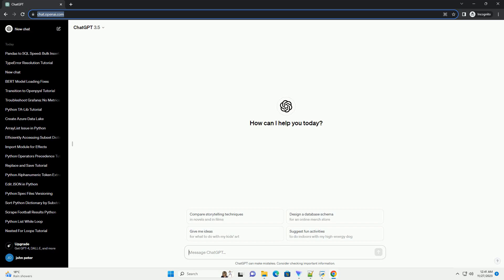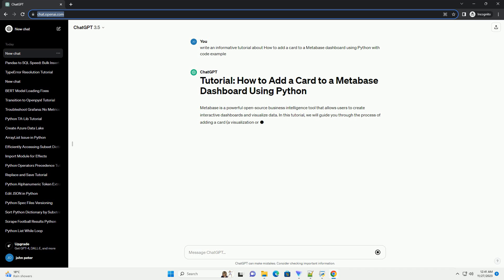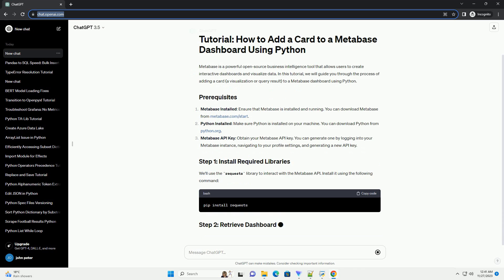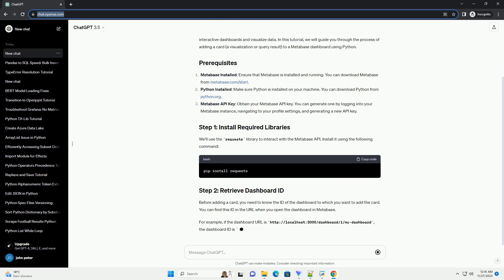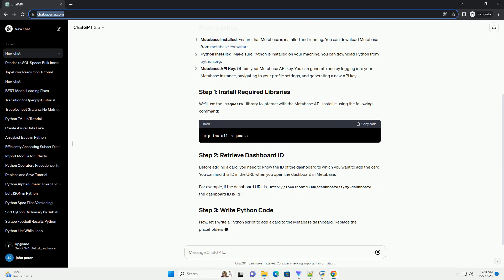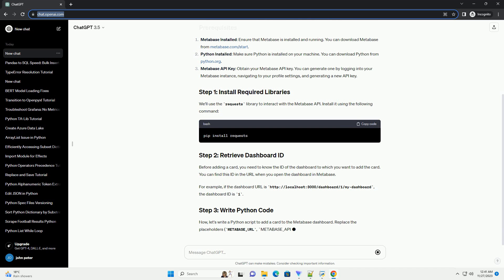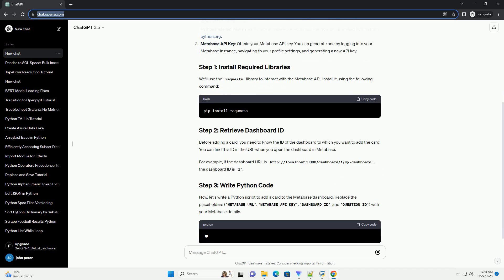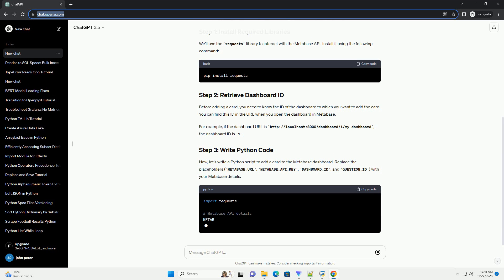How to add a card to a Metabase dashboard using Python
Metabase is a powerful open-source business intelligence tool that allows users to create interactive dashboards and visualize data. In this tutorial, we will guide you through the process of adding a card (a visualization or query result) to a Metabase dashboard using Python.
Metabase Installed: Ensure that Metabase is installed and running.
Python Installed: Make sure Python is installed on your machine. You can download Python from python.org.
Metabase API Key: Obtain your Metabase API key. You can generate one by logging into your Metabase instance, navigating to your profile settings, and generating a new API key.
We'll use the requests library to interact with the Metabase API. Install it using the following command:
Before adding a card, you need to know the ID of the dashboard to which you want to add the card. You can find this ID in the URL when you open the dashboard in Metabase.
For example, if the dashboard URL is the dashboard ID is 1.
Now, let's write a Python script to add a card to the Metabase dashboard. Replace the placeholders (METABASE_URL, METABASE_API_KEY, DASHBOARD_ID, and QUESTION_ID) with your Metabase details.